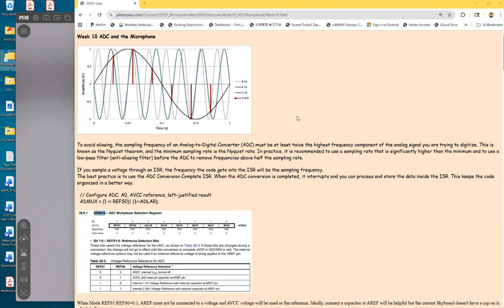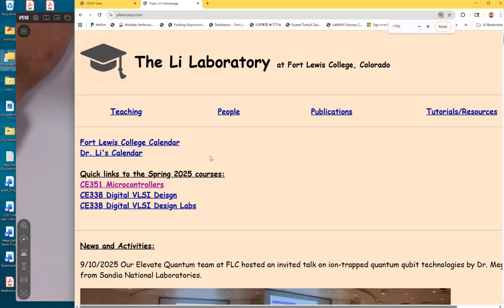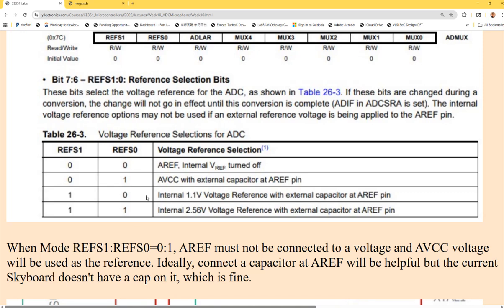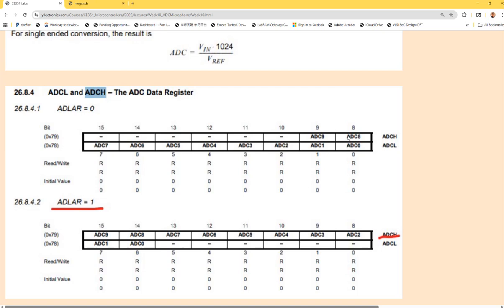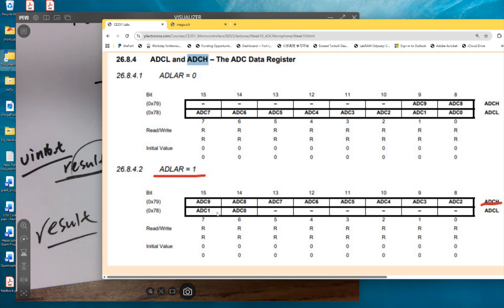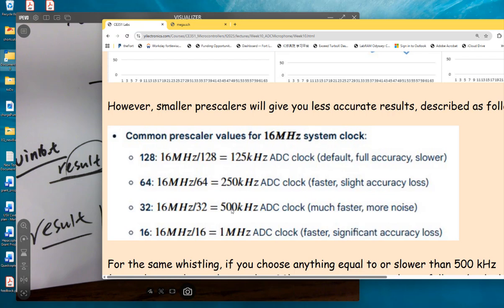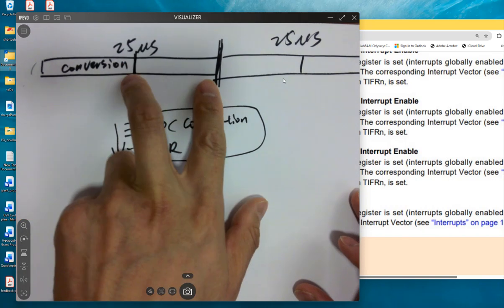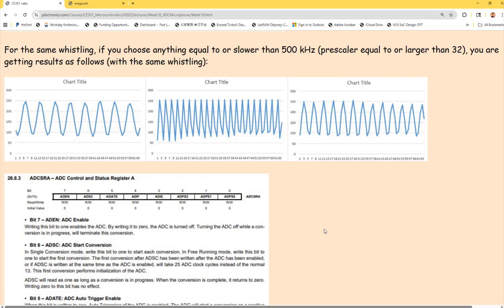CE351 lec30 ADC sampling, ADC completion interrupt